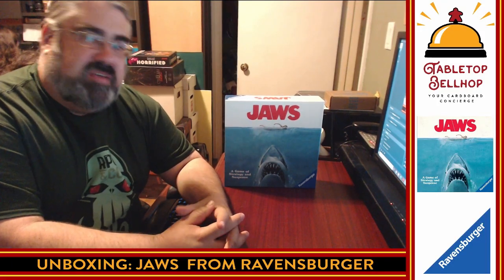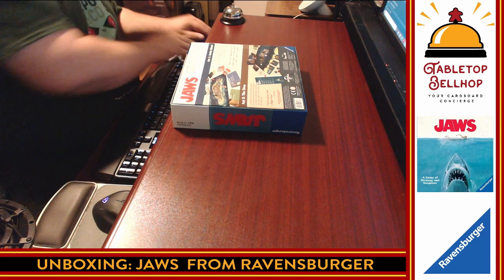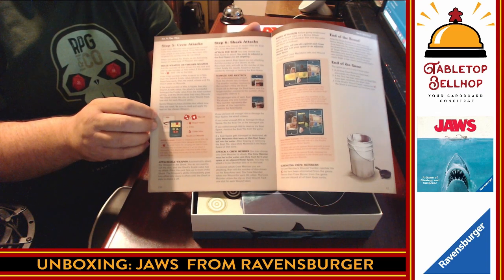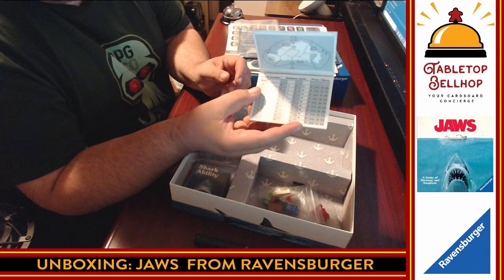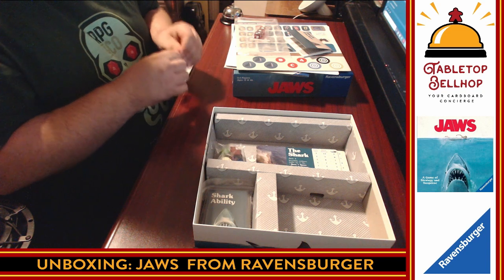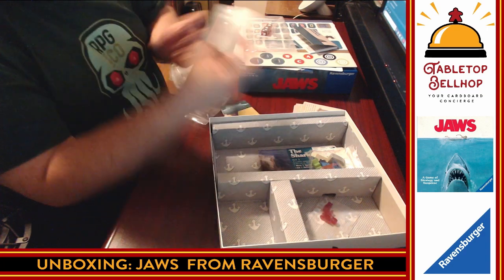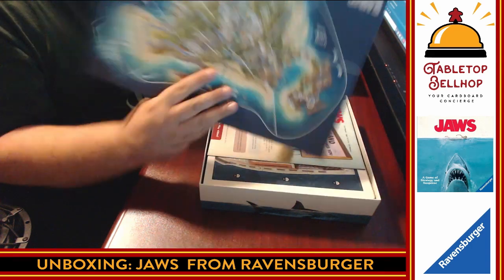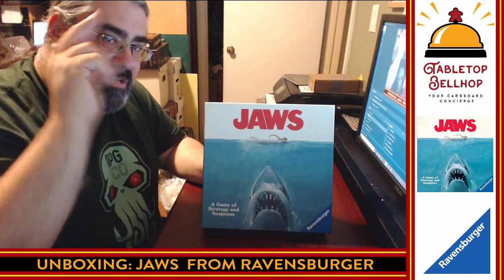Unboxing Jaws the Board Game. A two part, one vs. many boardgame from Ravensburger.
A live unboxing video of the board game Jaws from Ravensburger. Based on the 1975 Stephen Spielberg movie of the same name. This game plays out over two chapters that can be played together or separately.

Description from Ravensburger

Age 12+ | Players: 2-4 | 60 Min
Experience JAWS as a suspenseful tabletop strategy game!
One player menaces the island of Amity as the three ton great white while the other players go on the hunt as Brody, Hooper and Quint. Two thrilling phases of gameplay capture the edge of your seat excitement of the classic film.

Act 1: Amity Island The shark prowls secretly through the waters around the island attacking swimmers and avoiding capture. Meanwhile the other players try to pinpoint the shark's location while also saving the tourists.

Act 2: The Orca Experience the climatic battle aboard the slowly sinking Orca. Brody, Hooper and Quint are well-armed...but they don't know where the great white will strike next!

This game includes:
1x Double sided game board
1x Shark mover
2x Boat Movers
3x Crew Movers
16x Shark ability cards
16x resurface cards
22x Gear cards
16x Amity event cards
3x Dice
1x Shark tracker pad
4x Character boards
4x Boat tiles
40x Tokens
Instructions